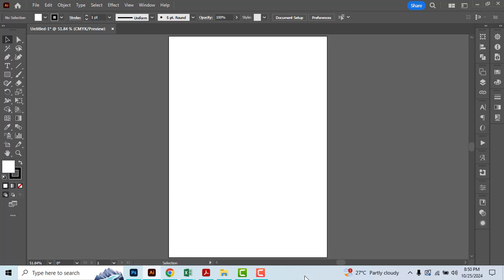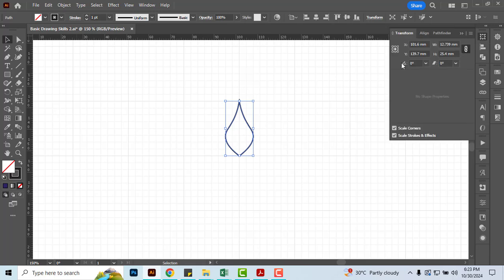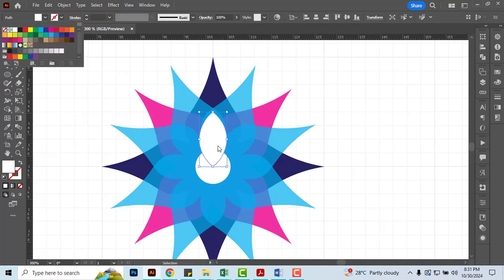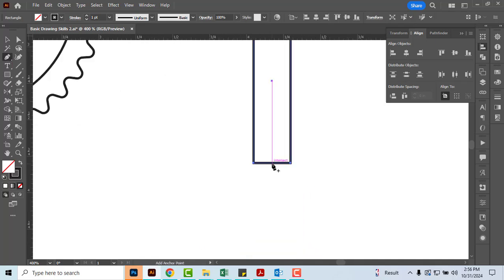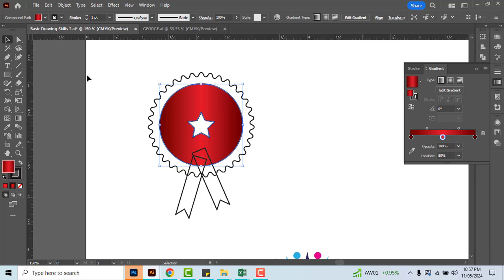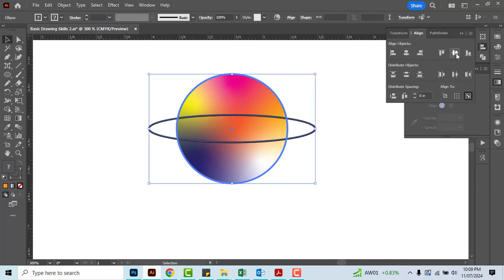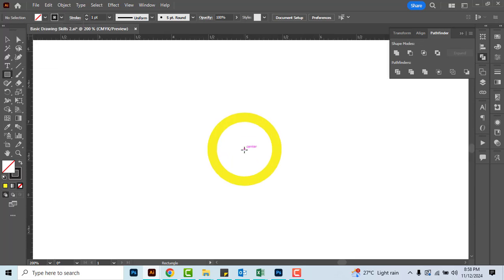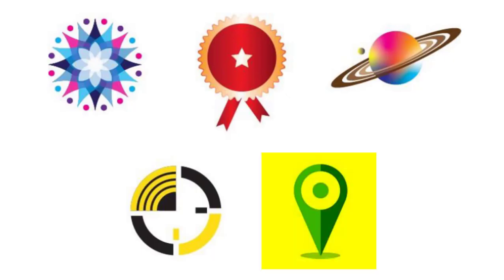Graphic Design Free Course | Lesson 4 - English Medium